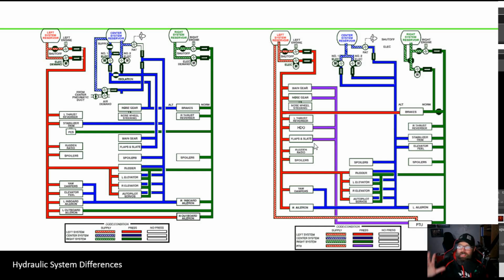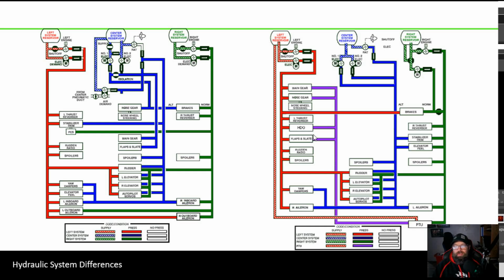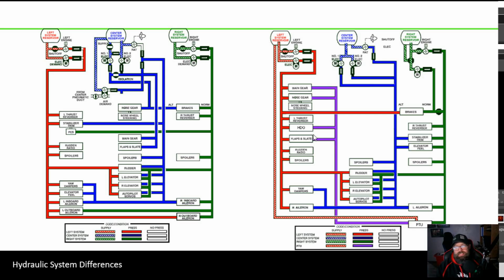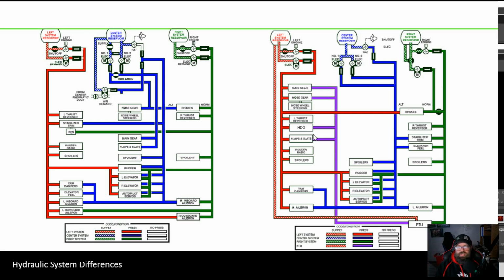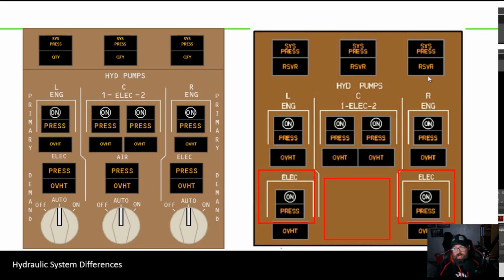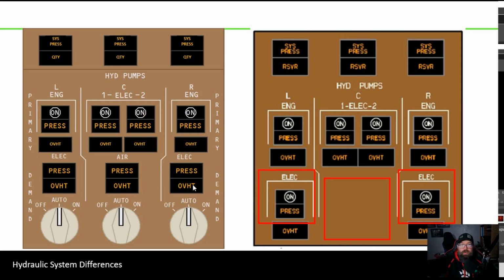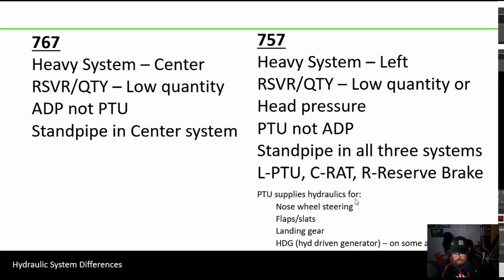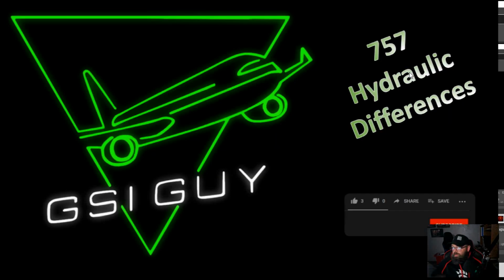Boeing 757 - Hydraulic Differences - GSI Guy - 757 Aircraft Systems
✈️ 757 vs 767 Hydraulic Systems Explained
In this video, we break down the hydraulic systems of the Boeing 757 and Boeing 767, focusing on the key differences that pilots need to understand. From the number of systems to backup components and operational variations, you’ll get a clear side-by-side comparison designed to support training and real-world flying.

📌 Topics Covered:

Hydraulic system layout on the 757 vs 767

Key differences in system redundancy and operation

Components like pumps, reservoirs, and pressure sources

Backup features such as demand pumps and power transfer units

Practical implications for pilots in daily operations and training

👨‍✈️ Why This Matters:
A solid understanding of these differences is critical for pilots transitioning between the two aircraft, preparing for a type rating, or studying for recurrent training. This video is built to simplify the technical details and help you remember what sets the 757 and 767 apart.

📺 Next in the Series:
We’ll continue exploring other systems — including fuel, electrical, air, and fire protection — so you can master the full picture of how the Boeing 757 and 767 compare.